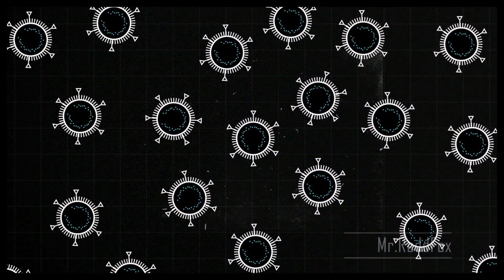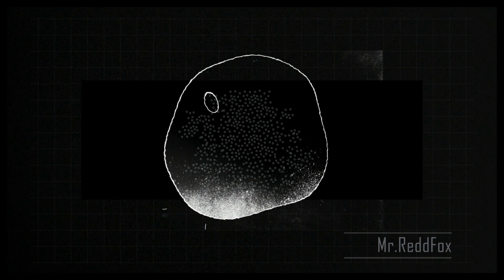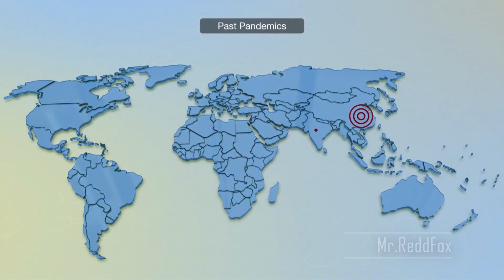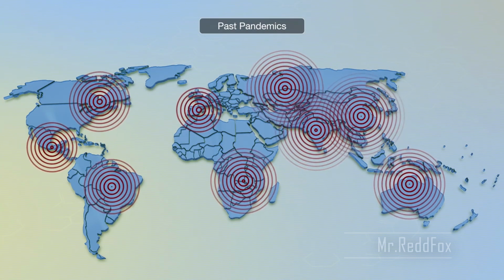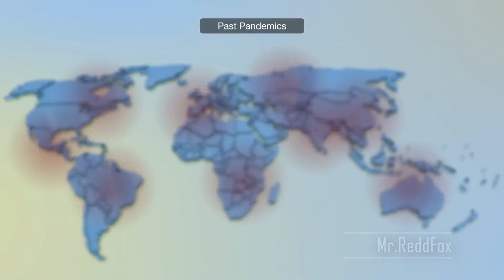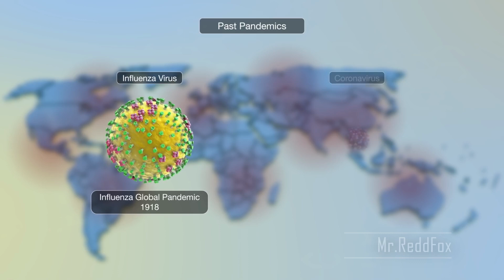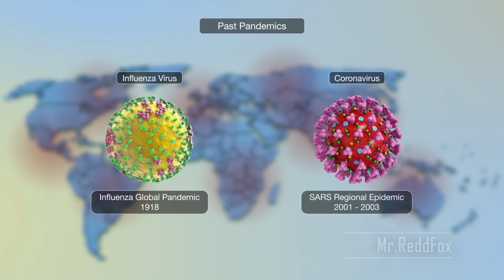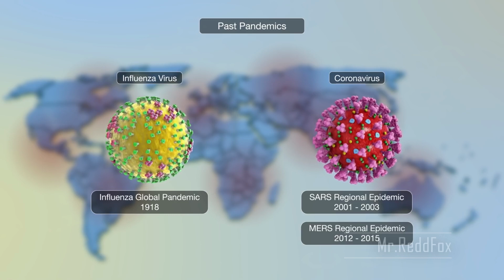New Corona Virus Outbreak explained - Why it spreads so fast .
Quick break down of the virus and how it can spread fast by some leading experts.

You can slow the spread of the virus by Social distancing , and using a mask.

here are links to vital supplies.

Breathing Mask
Hand Sanitizer

Stay safe stay woke.

Coronavirus disease (COVID-19) is an infectious disease caused by a new virus.
The disease causes respiratory illness (like the flu) with symptoms such as a cough, fever, and in more severe cases, difficulty breathing. You can protect yourself by washing your hands frequently, avoiding touching your face, and avoiding close contact (1 meter or 3 feet) with people who are unwell.

HOW IT SPREADS:
Coronavirus disease spreads primarily through contact with an infected person when they cough or sneeze. It also spreads when a person touches a surface or object that has the virus on it, then touches their eyes, nose, or mouth.

Prevention :
There’s currently no vaccine to prevent coronavirus disease (COVID-19).
You can protect yourself and help prevent spreading the virus to others if you:
Do
Wash your hands regularly for 20 seconds, with soap and water or alcohol-based hand rub
Cover your nose and mouth with a disposable tissue or flexed elbow when you cough or sneeze
Avoid close contact (1 meter or 3 feet) with people who are unwell
Stay home and self-isolate from others in the household if you feel unwell
Don't
Touch your eyes, nose, or mouth if your hands are not clean